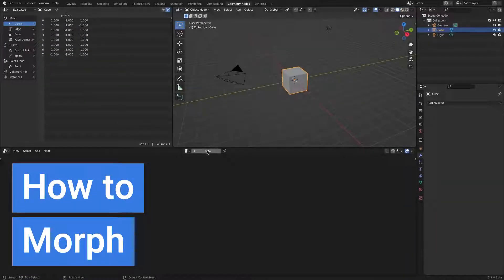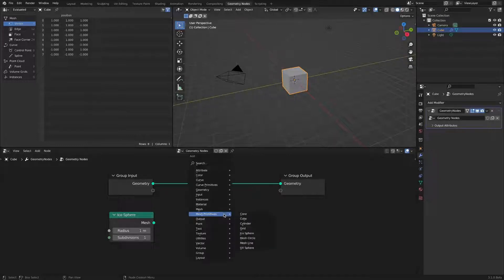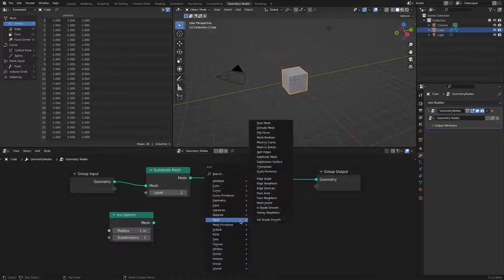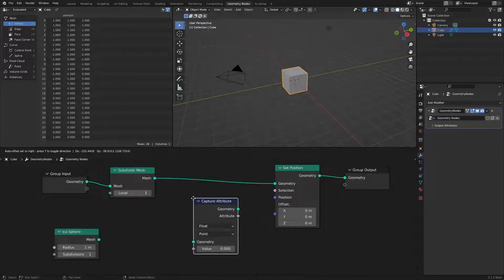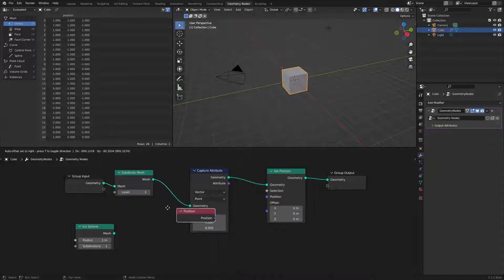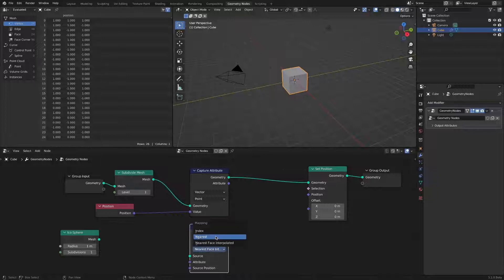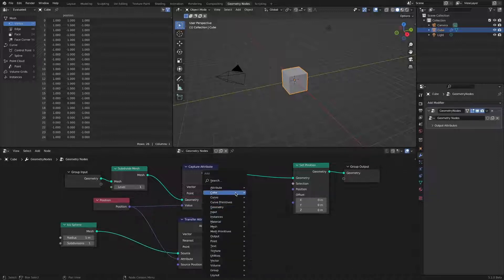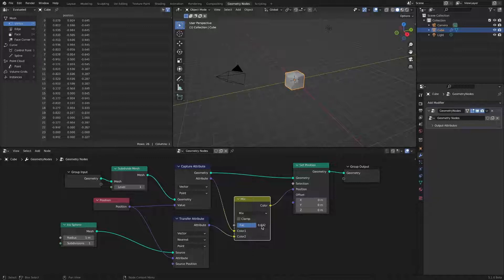Very basic Morphing Setup (Geometry Nodes)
Using Sample index node method